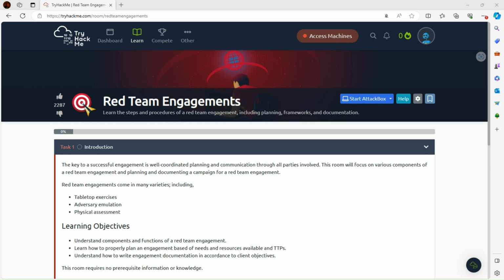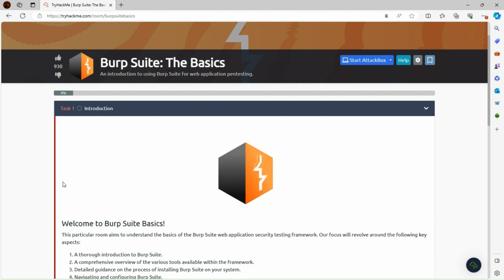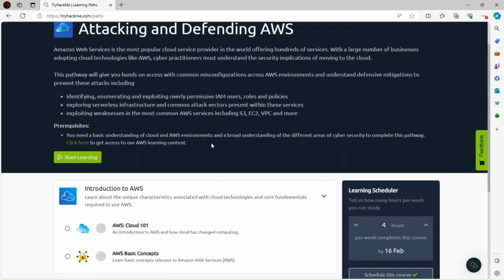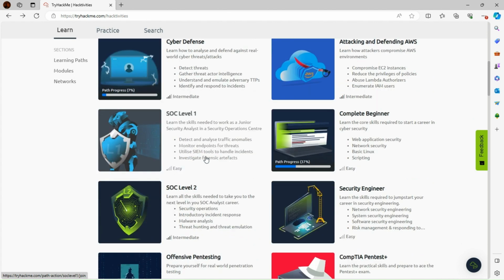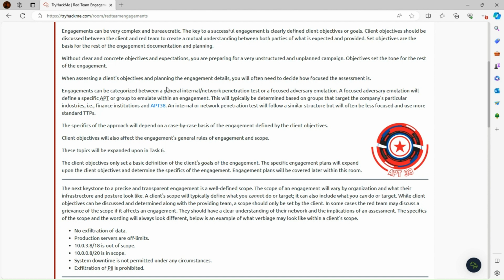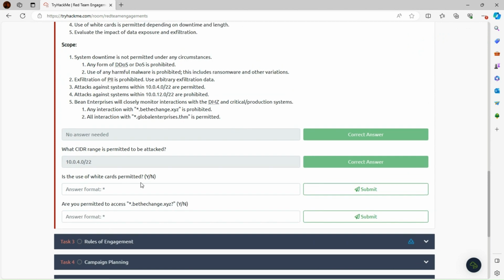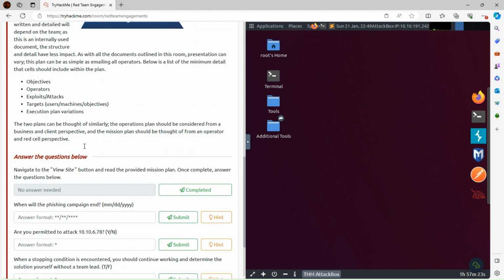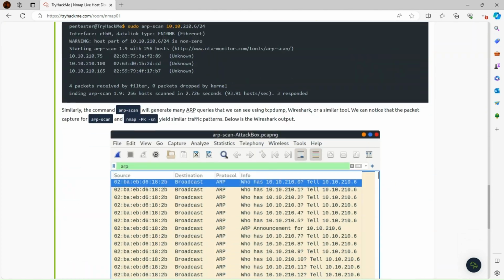TryHackMe Review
This goes over the TryHackMe cybersecurity resource for learning enjoy.